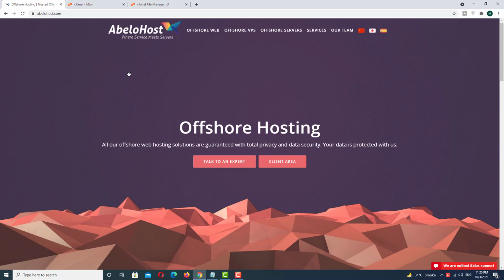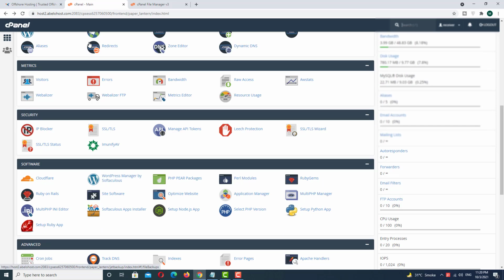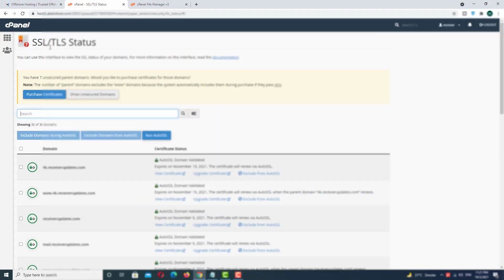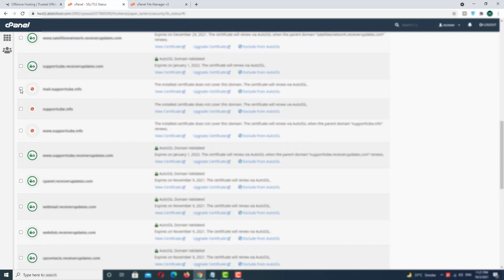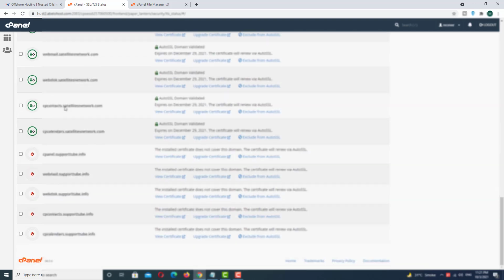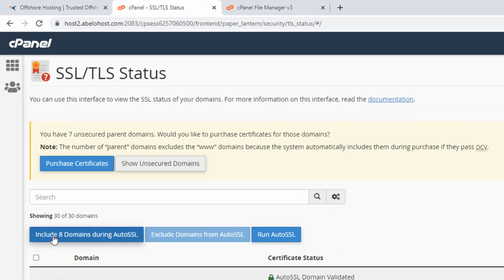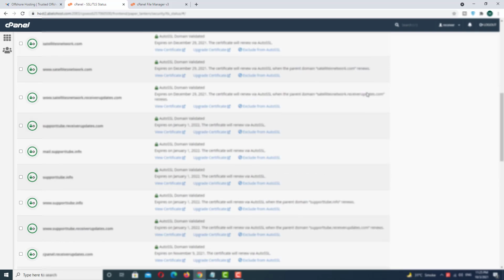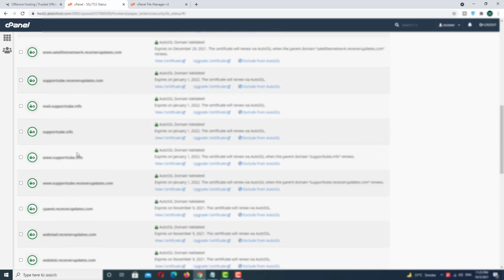How to Install Abelohost Hosting Free SSL Certificate IN 2 Minute😍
Hi Everyone WELCOME  to SUPPORT TUBE in this Video we learn How to Install Abelohost Free SSL Certificate IN 2 Minute